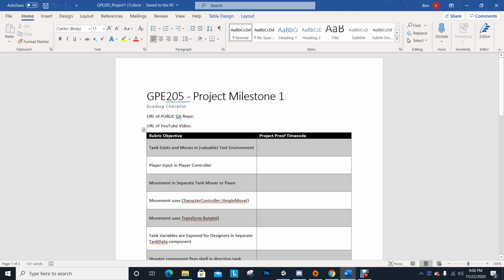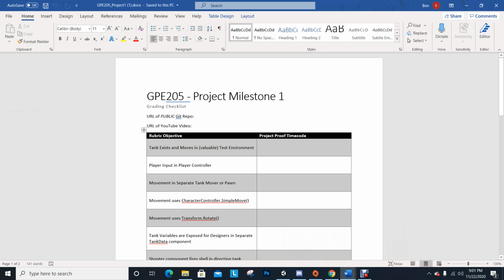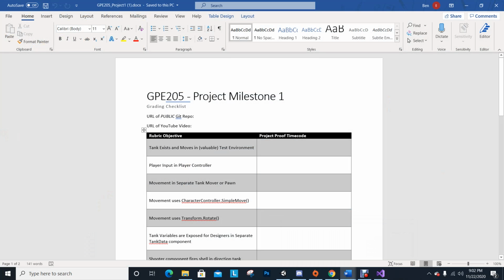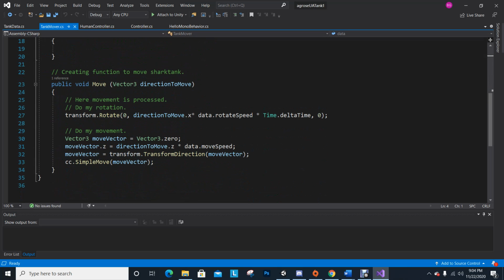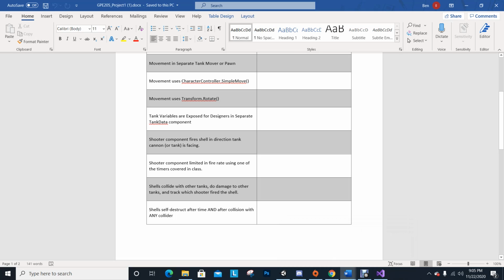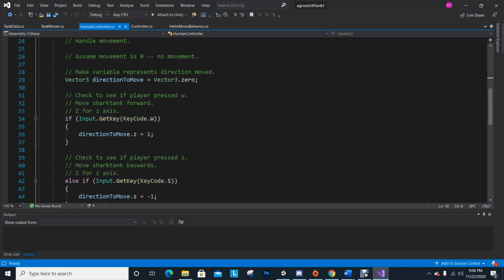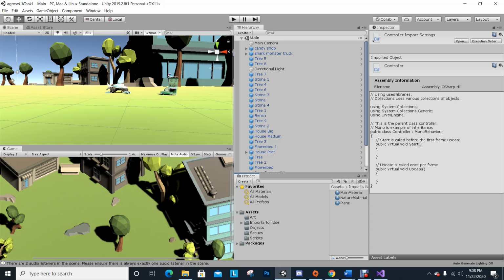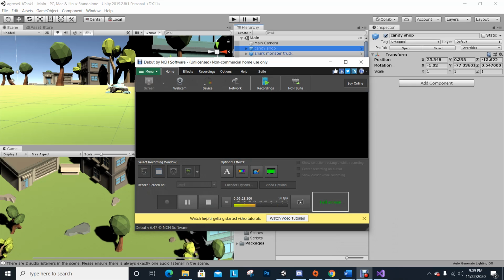Tankvid1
Beginning of making tanks for GPE 205.